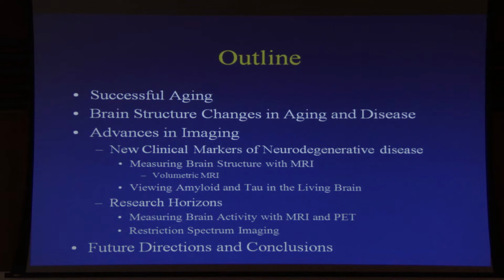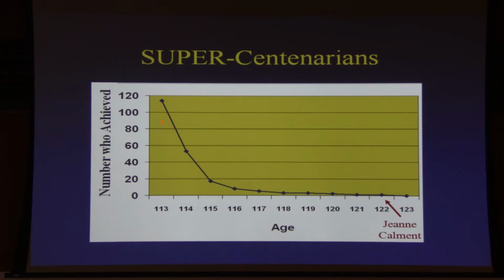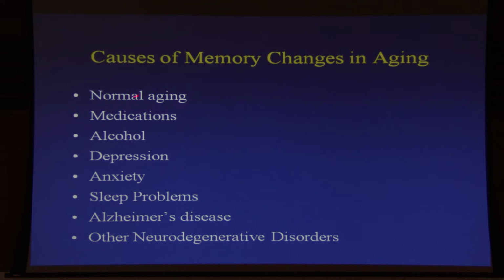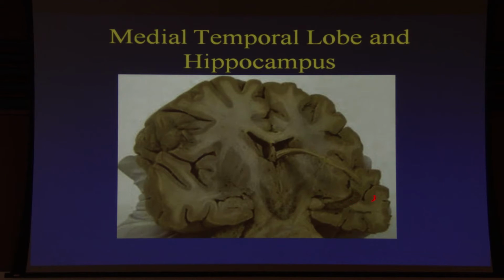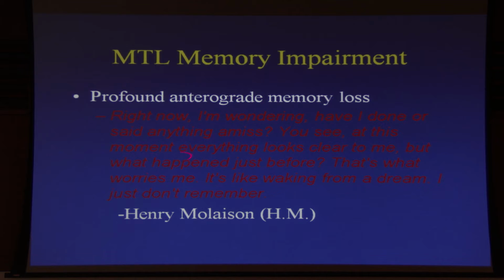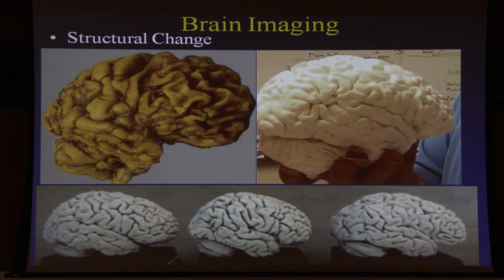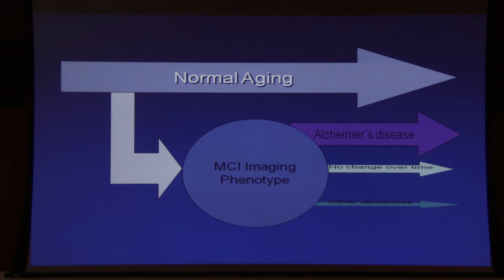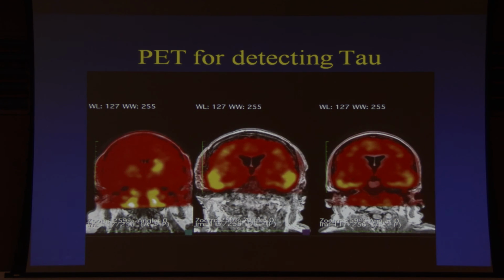Challenges and Prospects in Treatment and Research for Alzheimer’s and Brain Injury - Brewer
New Images of Memory and the Aging Brain: Challenges and Prospects in Treatment and Research for Alzheimer's and Brain injury - James Brewer; M.D., Ph.D.

Symposium
Our Precious Brains: Mapping the Path to a Remedy When Things Go Wrong

Sanford Consortium for Regenerative Medicine, Duane Roth Auditorium